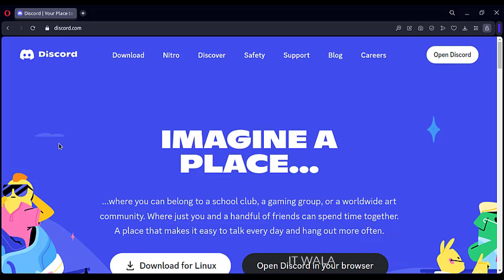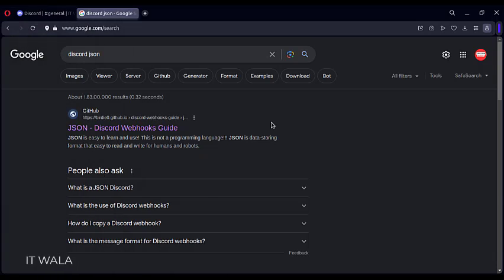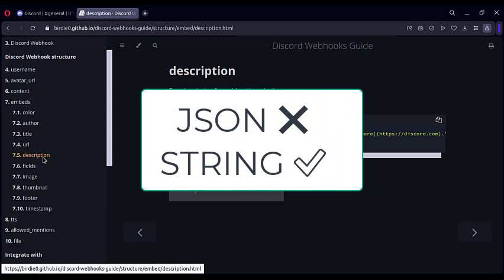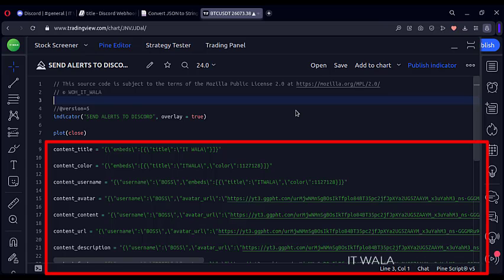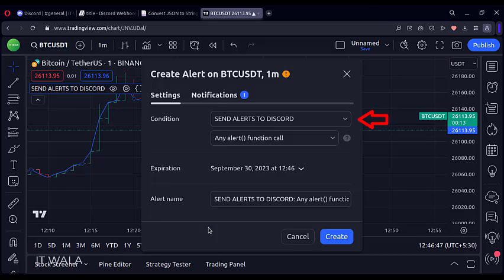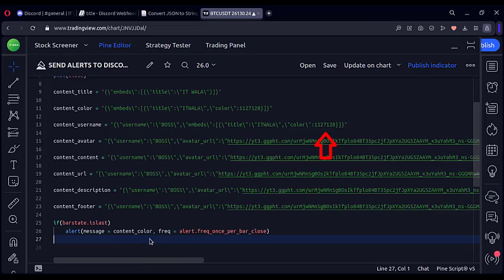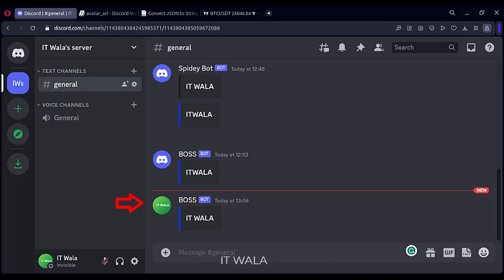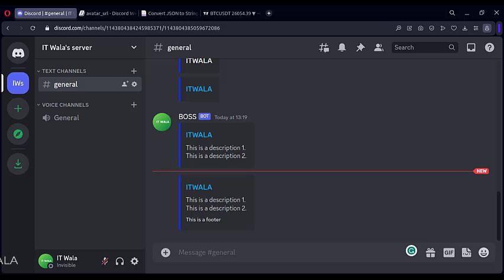💥 TRADING VIEW - PINE SCRIPT: 💥 SEND TRADING VIEW ALERTS TO A DISCORD CHANNEL 💥